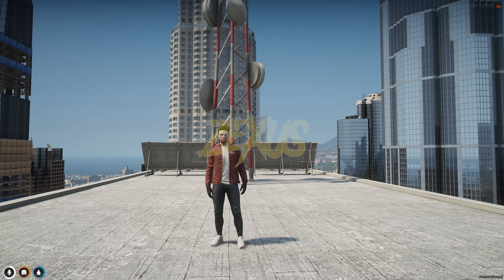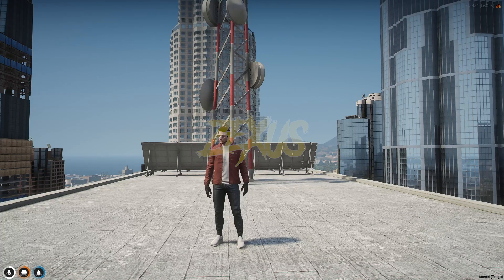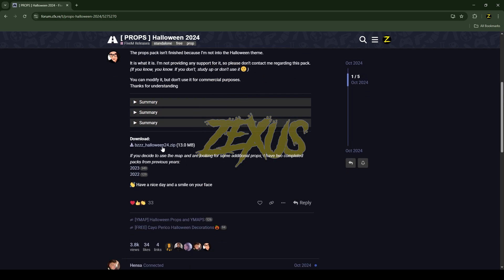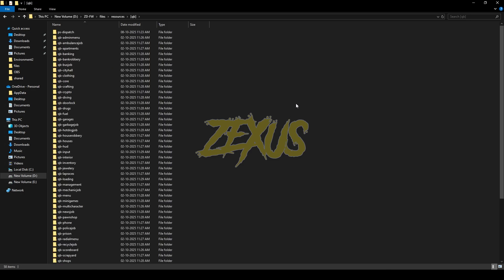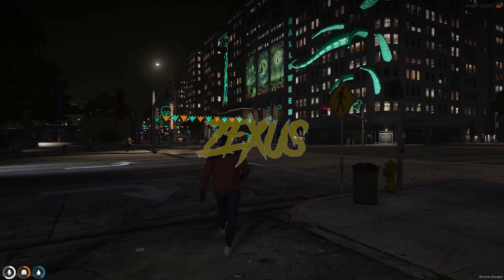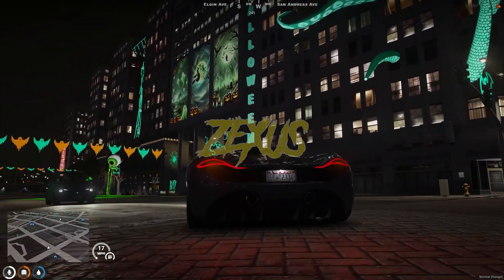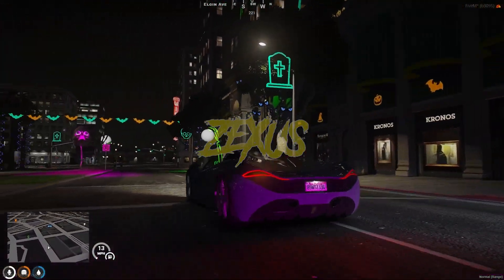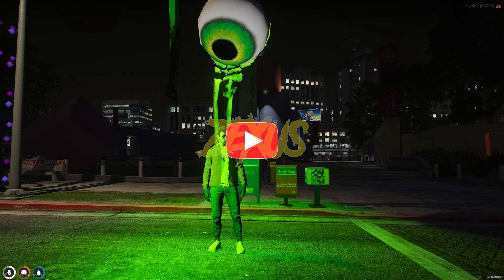Free Halloween Legion Square Map | Legion YMap | QBCore/ESX | FiveM Tutorial #145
Hey guys, today in this video I explained how you can install halloween legion square into your FiveM Server in a very easy method.

🔗Links Used in this video